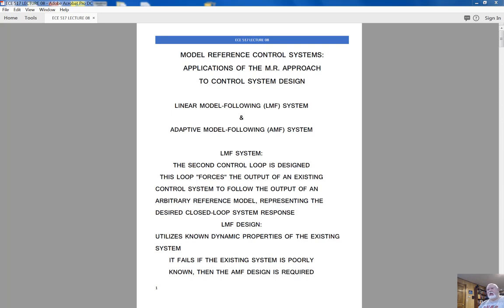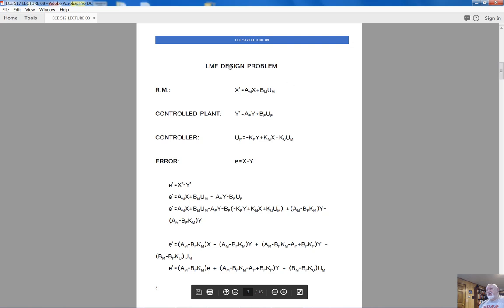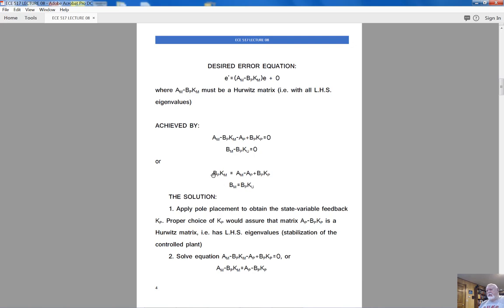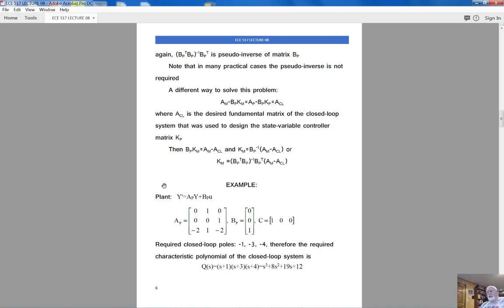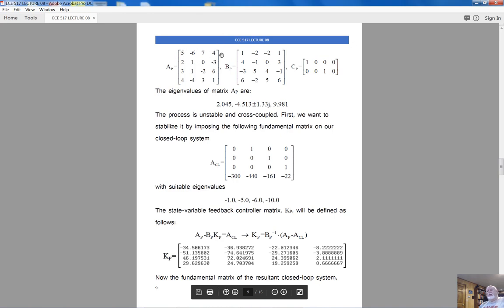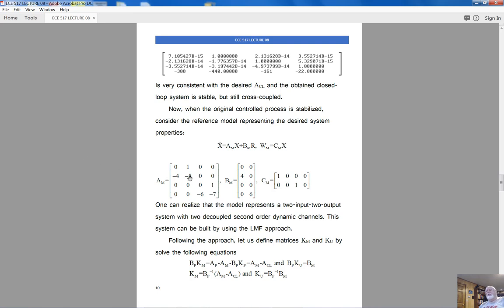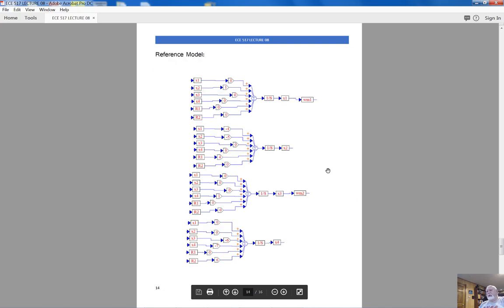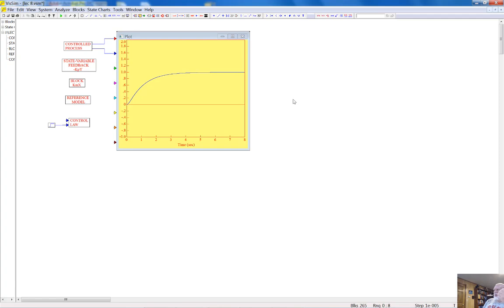Adaptive Control Systems - Lecture 8